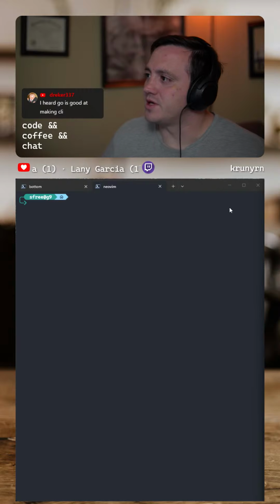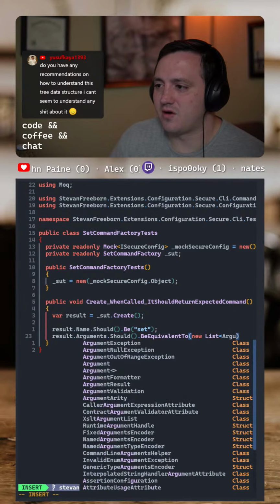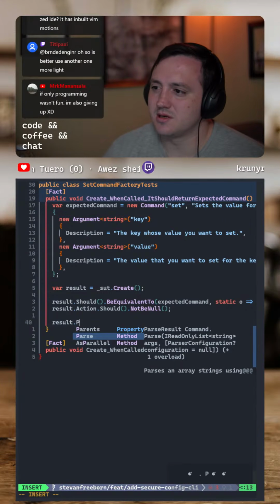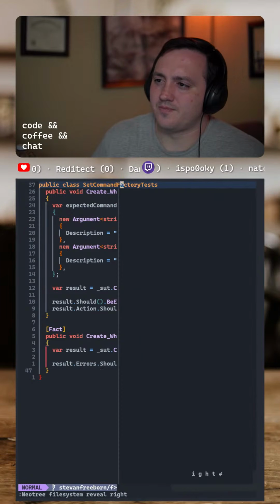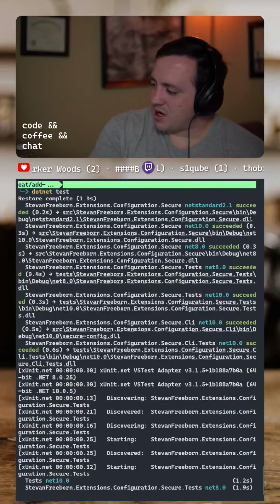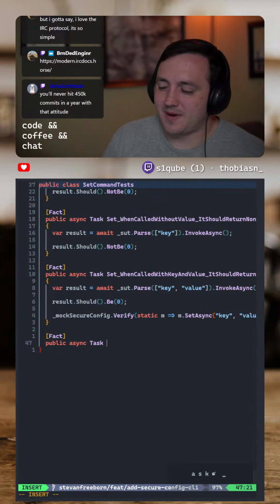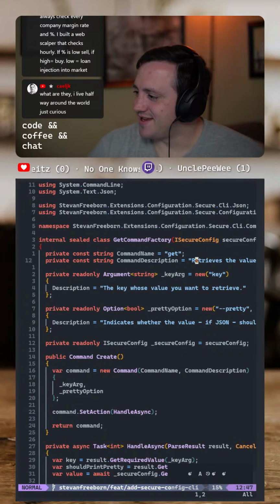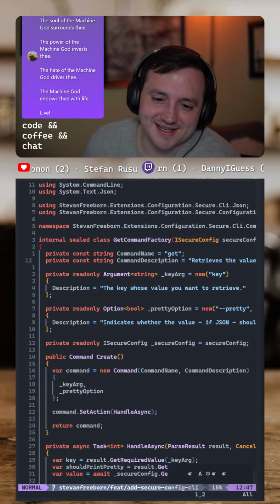Code + Coffee + Chat: Building a CLI in C#